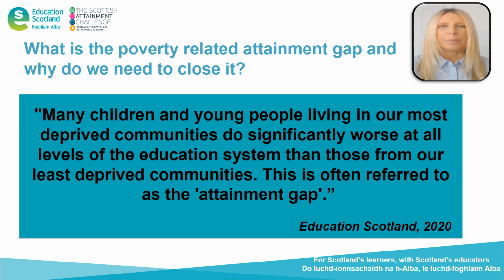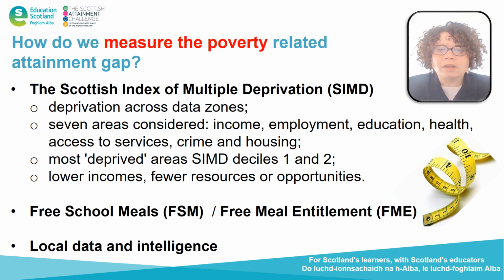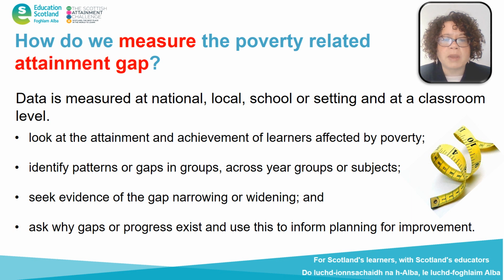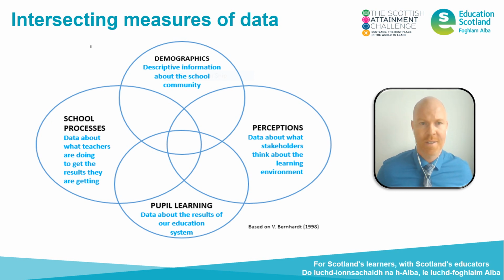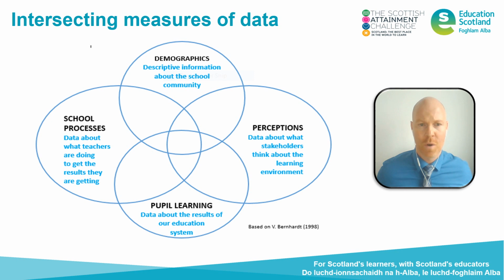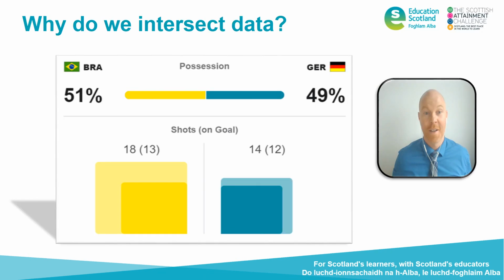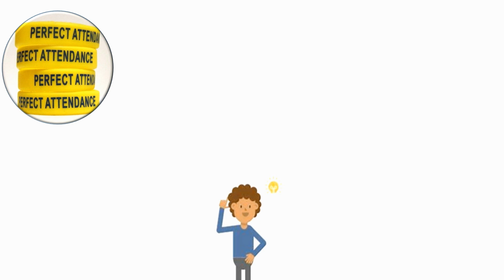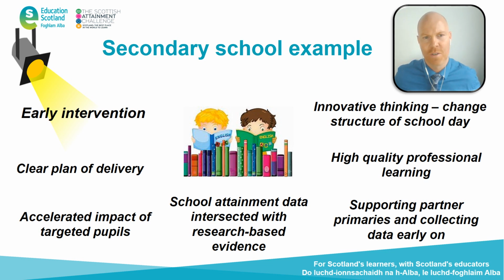Data and the Poverty Related Attainment Gap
This presentation on Data and the Poverty Related Attainment Gap was created for classroom practitioners by Attainment Advisors working for Education Scotland as part of the Scottish Attainment Challenge. This was originally delivered as part of a live webinar on Wednesday 24th February 2021.
The session explores:
• the poverty related attainment gap and why we need to close it;
• how we measure the poverty related attainment gap;
• the role of data in closing the poverty related attainment gap;
• the types of data that you might use;
• how and why data should be intersected;
• some practical classroom examples; and
• the importance of creating a positive data culture.